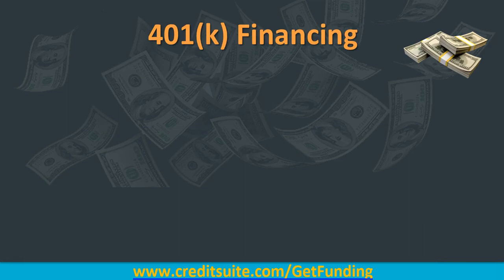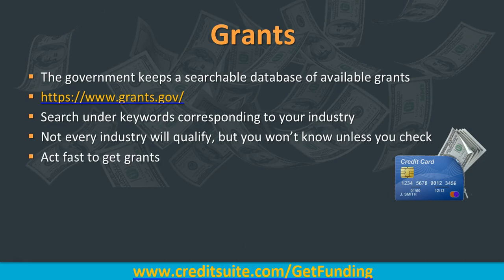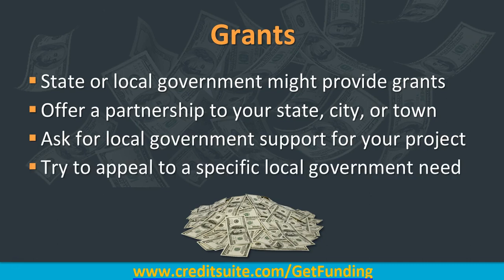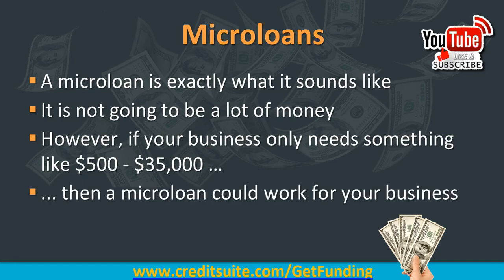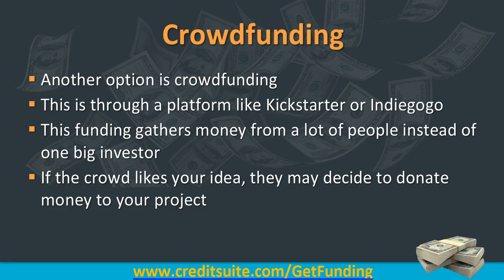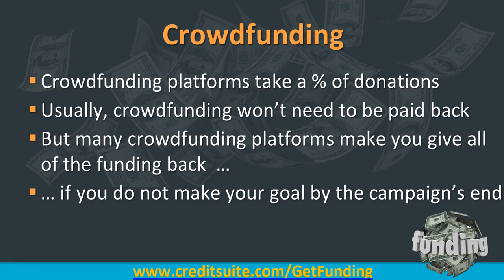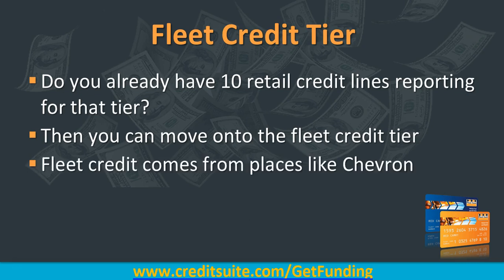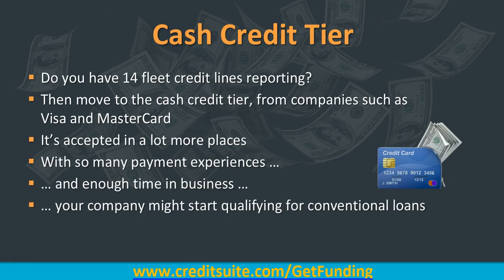Alternate Funding Sources for Bad Credit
During this short video, you’ll discover …
All About Business Credit and Alternate Funding Sources for Bad Credit

WOW, that’s a lot of great info in just one short video!
Business Loans for Bad Credit   How to Get Money for Your Business 15mins2

👉 How FUNDABLE is your business?  Find out how with our FUNDABILITY QUIZ here…